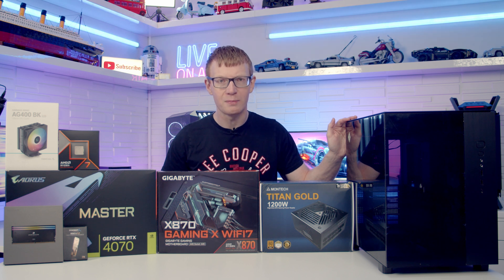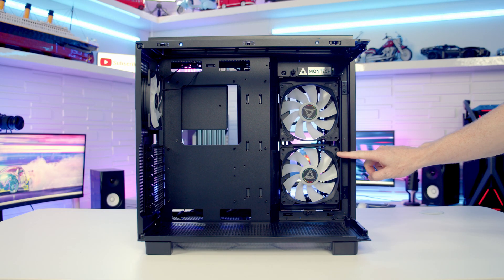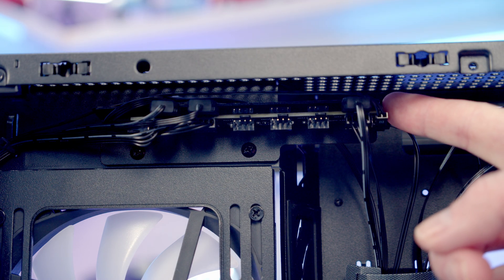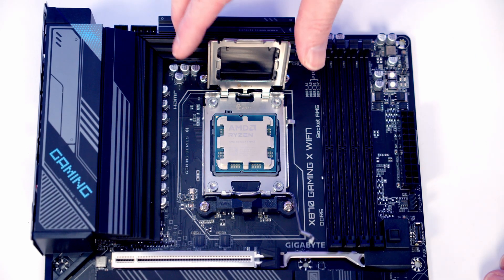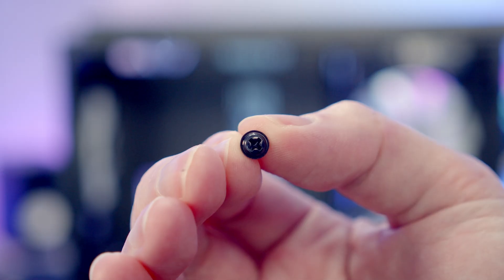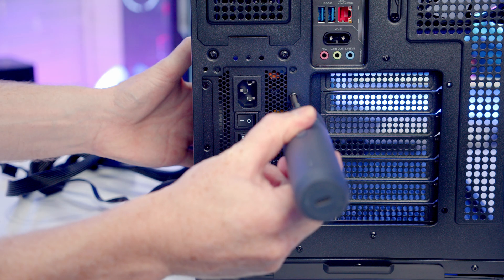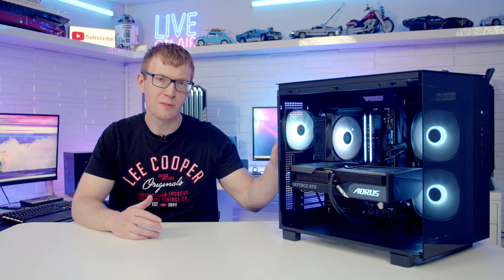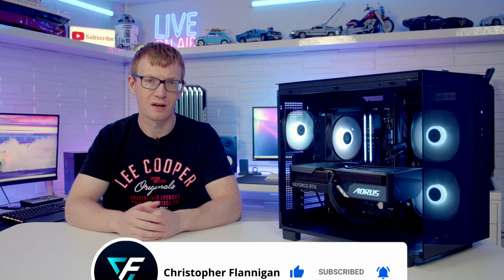Montech King 65 Pro Build - Step by Step Guide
A full step by step guide to building a PC in the Montech King 65 Pro. This guide assumes no previous knowledge and is perfect for a first time PC builder. Links to parts used in the build are below.

00:00 Intro
00:13 Preparing the Case
05:12 CPU Installation
05:45 M.2 SSD Installation
06:05 RAM Installation
06:22 CPU Cooler Installation
07:24 Motherboard Installation
08:00 Case Cable Installation
08:59 Power Supply Installation
09:54 Graphics Card Installation
10:14 Cable Management
10:46 Complete Build Footage
11:21 Setting up the PC
11:32 Thermals
12:00 Case Review

• Montech King 65 Pro
  CA - COMING SOON
• GIGABYTE X870 GAMING X WIFI7
• AMD Ryzen 7 9700X
• CORSAIR DOMINATOR TITANIUM RGB DDR5 RAM 48GB (2x24GB) DDR5 7200MHz CL36 CMP48GX5M2X7200C36
• Sabrent Rocket 4 Plus 2TB
• MONTECH Titan Gold 1200W Power Supply
• Gigabyte Aorus GeForce RTX 4070 MASTER
• Gelid Solutions GC-Extreme Thermal Paste
• HOTO Electric Screwdriver
• ORIA Cordless Precision Screwdriver Set

More photographs of the build can be seen and a time-lapse of the build can be seen

Useful Links